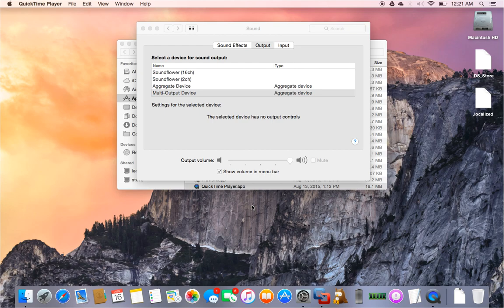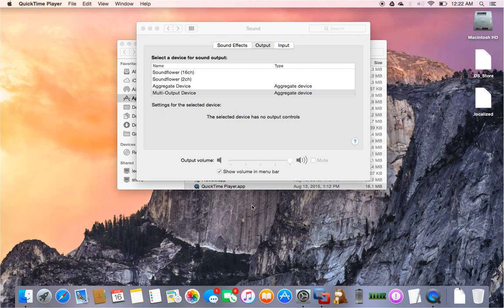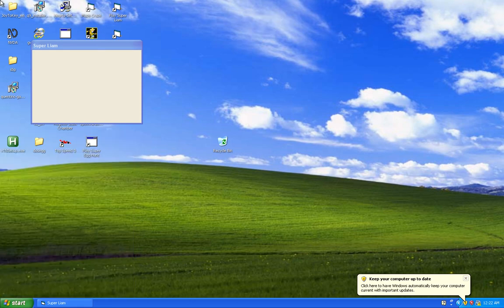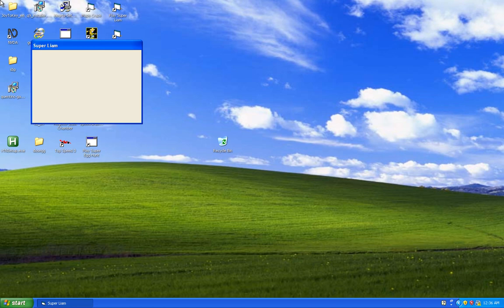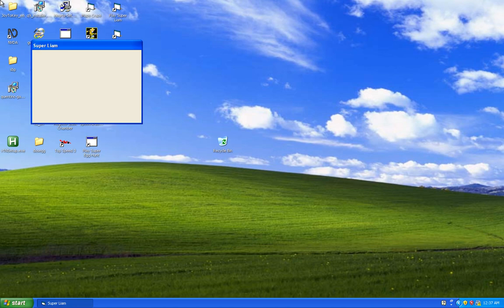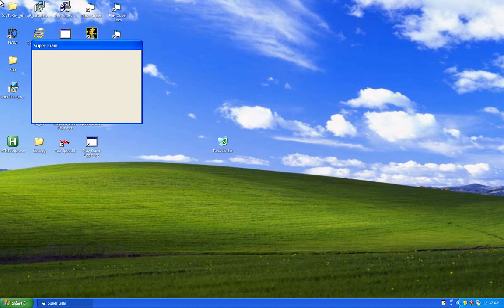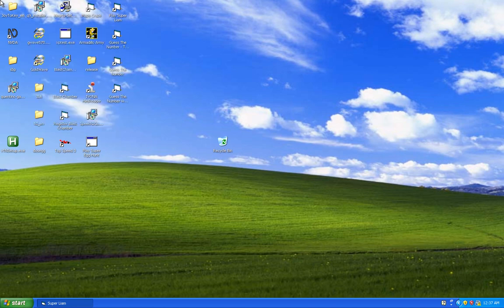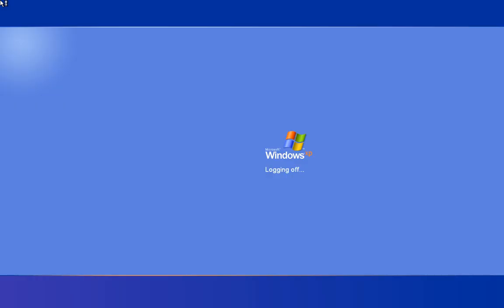Let's Play Super Liam Part 7 Lethal Lab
This is the final level of Super Liam. I hope everyone has enjoyed this series of videos.